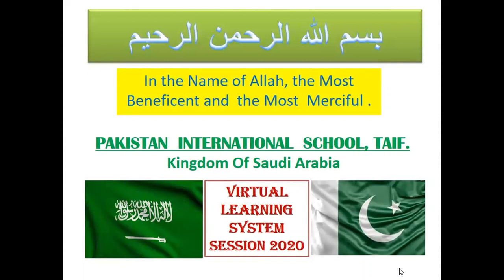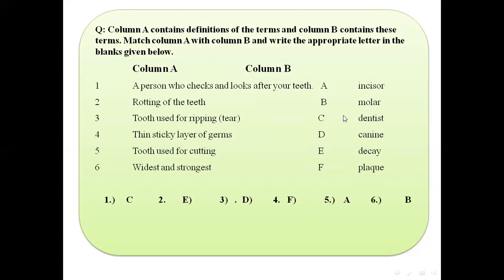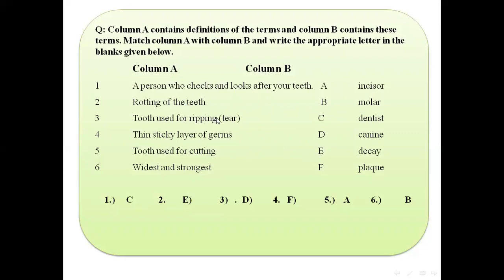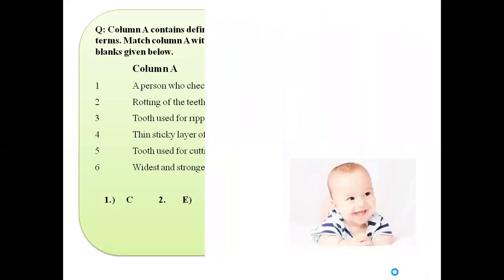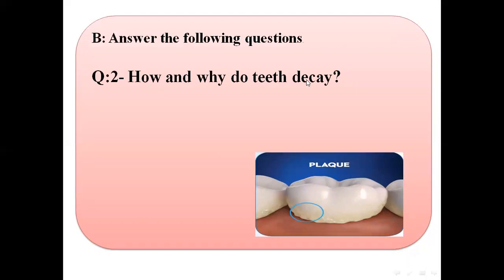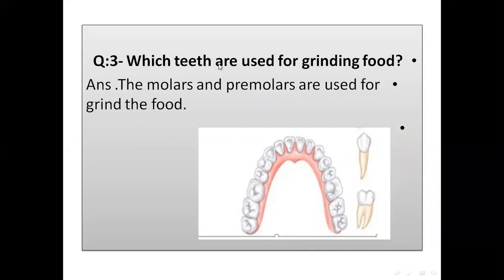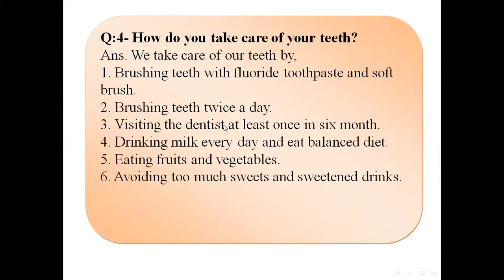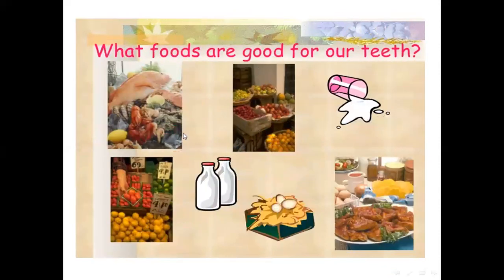Grade 4 Science 5